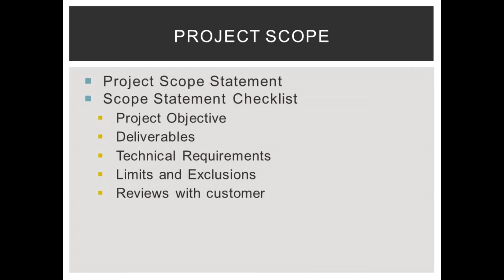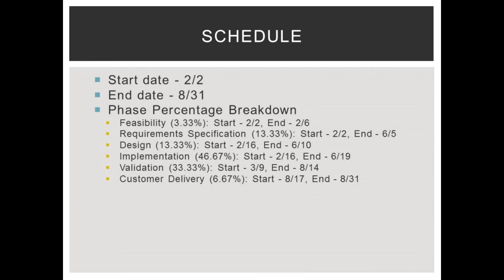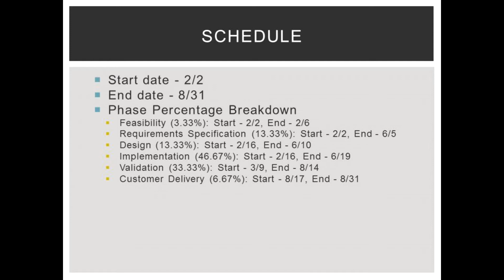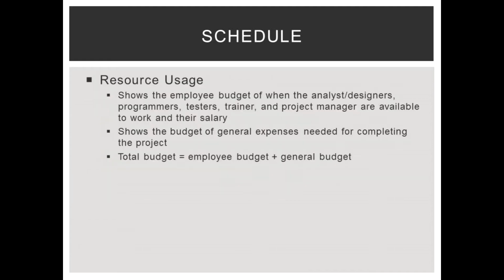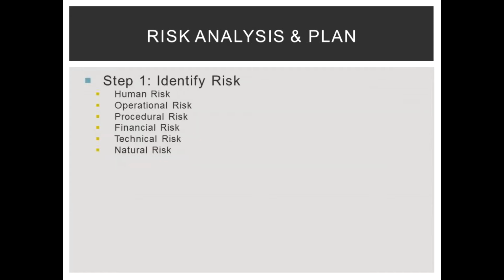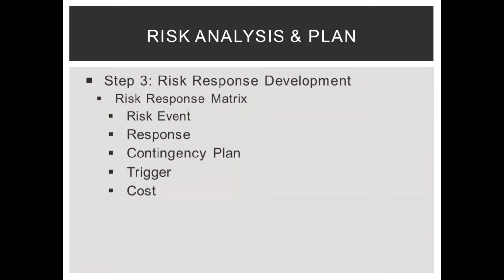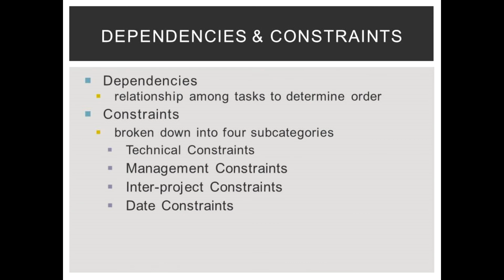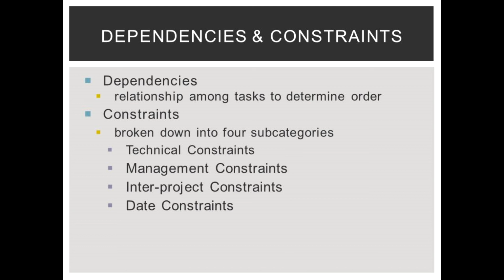Project Planning Presentation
Team H
SE 4381.001